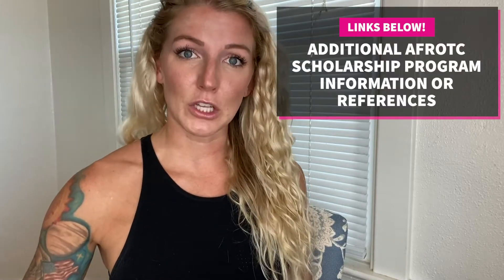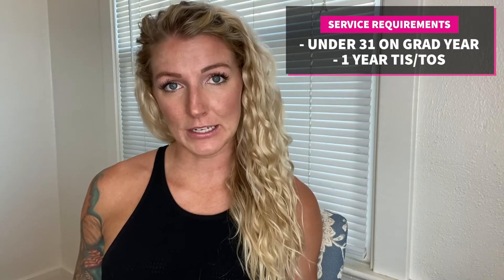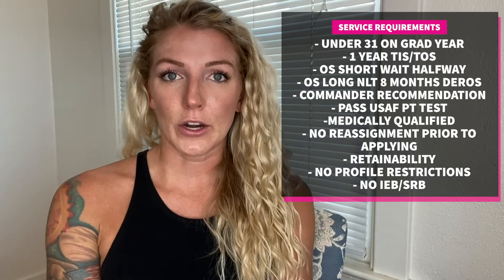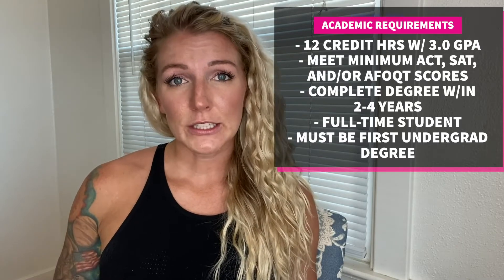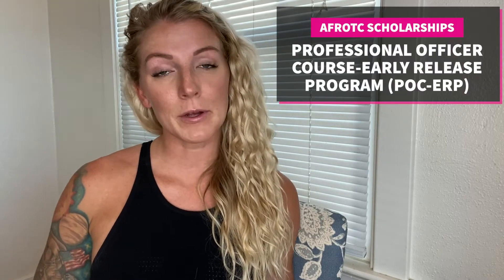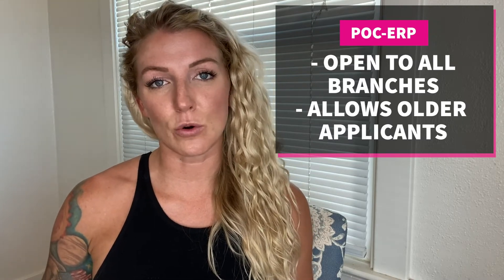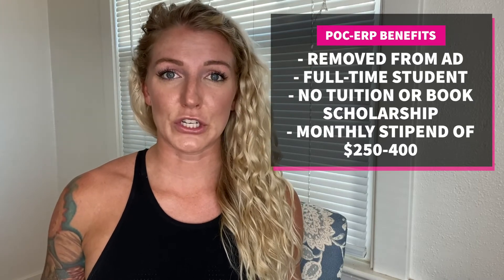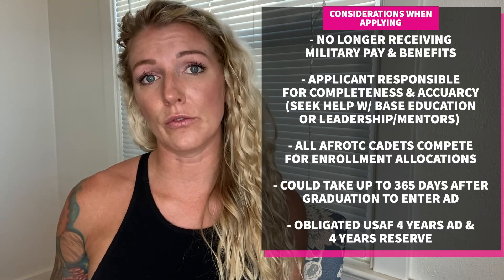ENLISTED TO OFFICER, AFROTC SCHOLARSHIP PROGRAMS! For ALL branches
Sharing an open platform to answer questions about my experiences in the Air Force, transition to the Space Force, and my passion for space!

This video applies to those looking to enlist, already enlisted, or know someone who is enlisted in the USAF or other branches wanting to commission into the USAF!
AFROTC is one route to become a USAF officer.

There are four ways to join the Air Force as an officer. While each way differs slightly, they all ultimately allow you to begin your career as a leader.

1. Attend Officer Training School (OTS) after earning a college or postgraduate degree. Upon earning a college or postgraduate degree, you can take the steps to enter the Air Force as an officer.

2. Attend the U.S. Air Force Academy.
Intensive and competitive, the prestigious United States Air Force Academy offers a world-class education with fully paid tuition, cost-free room and board, cost-free medical care, and a monthly cash stipend in exchange for your commitment to serve.

3. Join AFROTC in college.
Available at colleges and universities all over the country, Air Force ROTC offers tuition assistance while you earn your degree and experience college life.

4. Enlist and work toward becoming an officer.
The Air Force has unprecedented growth opportunities, and any enlisted Airman can take the steps necessary to work toward officer status.

Please comment with your questions!!

For all of my videos, I really want to have an open forum with my viewers and subscribers. Obviously, I have a passion for space and I want to share my experiences in the Air Force and in the new branch as we transition into the United States Space Force.
I will also provide the latest space news updates and intend to interviews with space professionals, enlisted and officer personnel, recruiters, etc.

I hope you enjoy my videos and comment with your questions, look forward to hearing from you all!